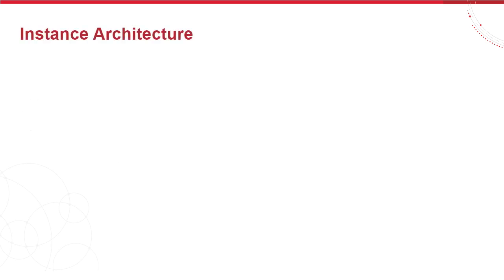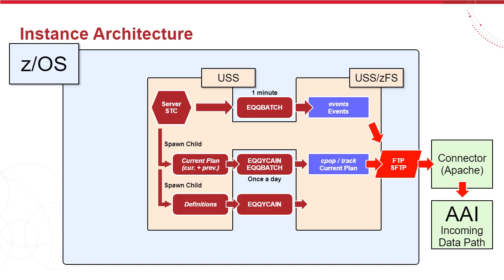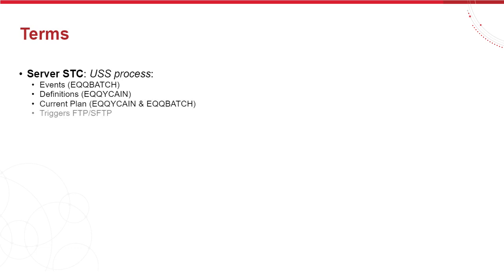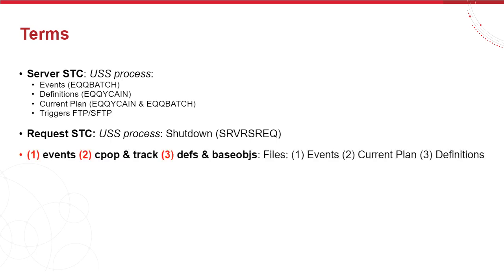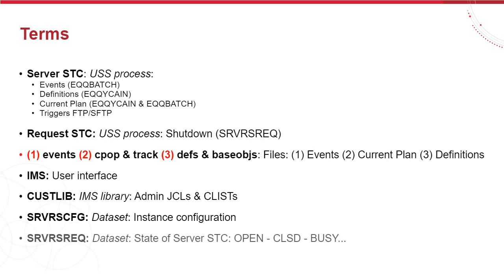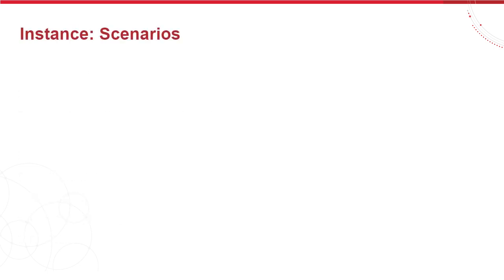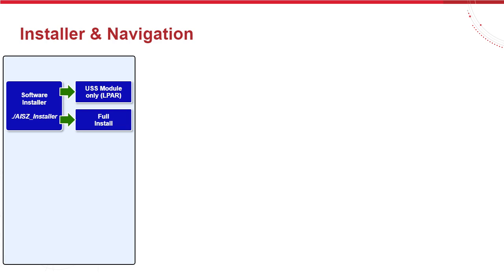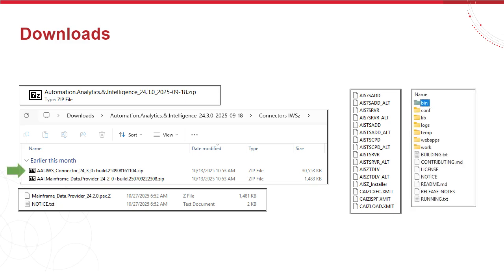AAI: Overview of the IWSz Server for AAI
This video outlines the IWSz Server for AAI, Broadcom's software solution to support the IWS on zOS for AAI integration. It explains the architecture and touches on its installation, preparation and implementation.